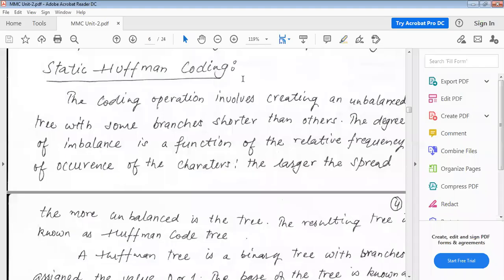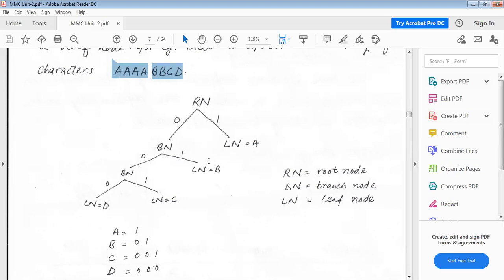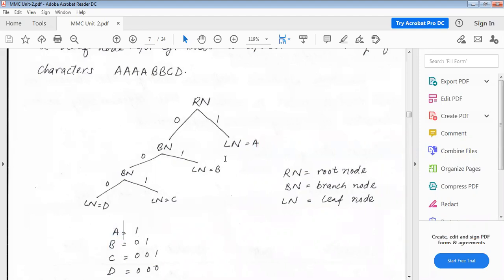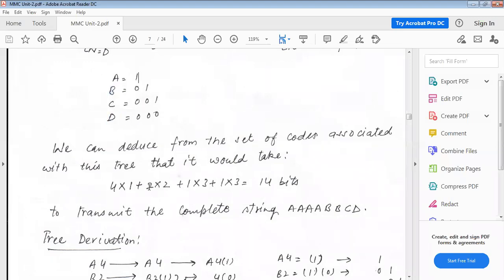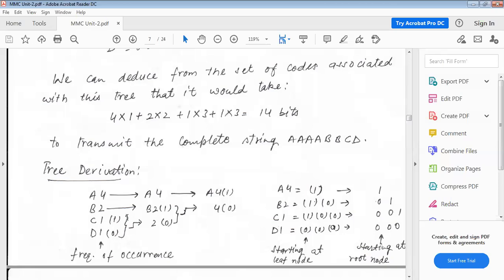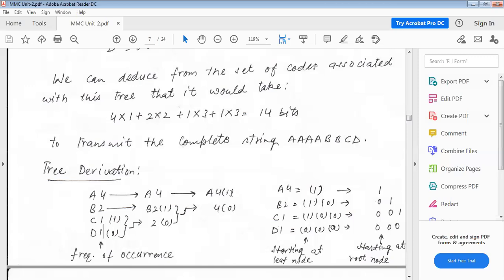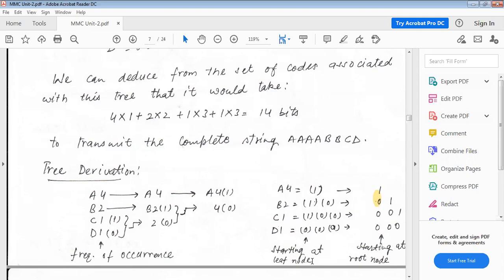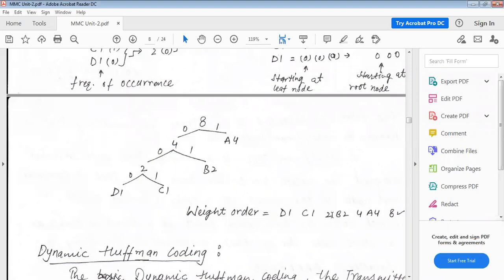Static Huffman Coding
This video gives information about Static Huffman coding Technique,Tree Construction,Tree Derivation